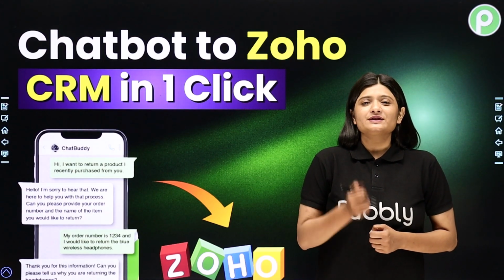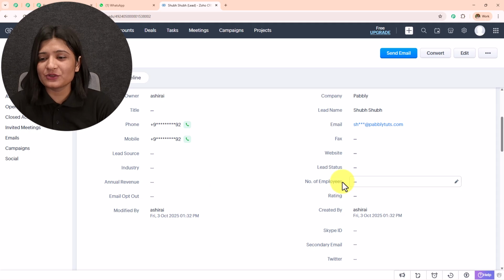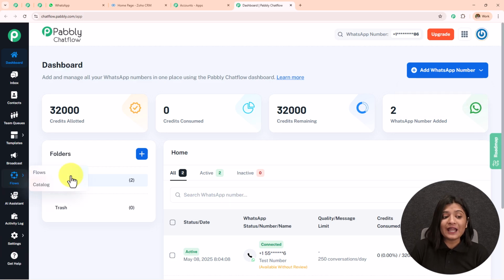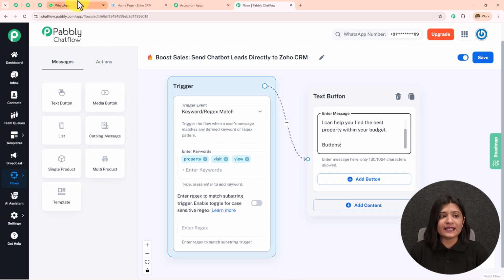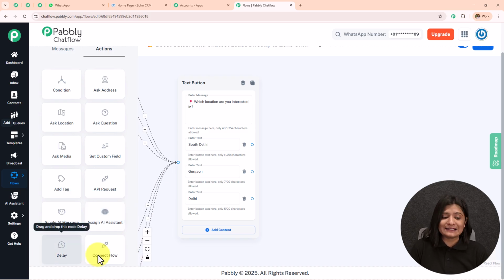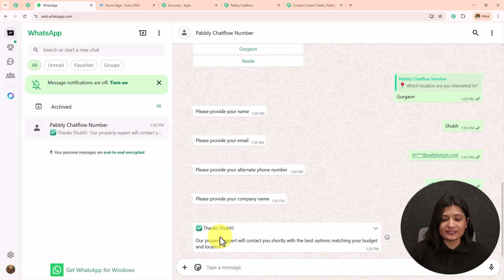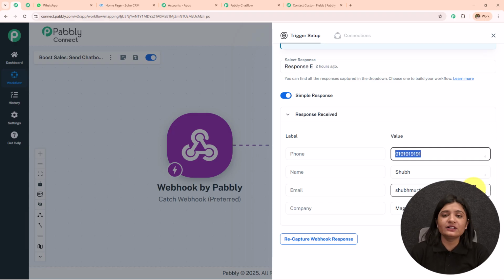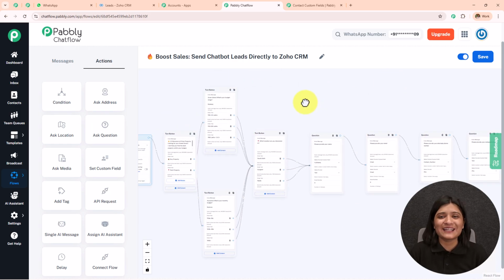🔥 Boost Sales: Send Chatbot Leads Directly to Zoho CRM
Looking to supercharge your sales process and manage leads seamlessly? In this tutorial, we’ll guide you on how to send chatbot leads directly to Zoho CRM using Pabbly Chatflow!

🚀 Join us as we cover how to:

✅ Set up your WhatsApp chatbot for lead generation
✅ Integrate Pabbly Chatflow with Zoho CRM effortlessly
✅ Capture and manage leads automatically with ease
✅ Customize your chatbot responses to engage potential customers
✅ Track and analyze lead data for better insights

Leverage this integration to enhance your sales funnel, improve follow-ups, and boost your business efficiency! 🌟

🎯 Use Case: A real estate agency uses a chatbot to capture property inquiries like budget and location. With Pabbly, these leads flow directly into Zoho CRM, ensuring instant follow-up by sales agents. This quick response time boosts property sales conversions.